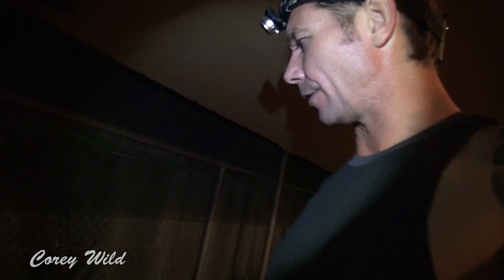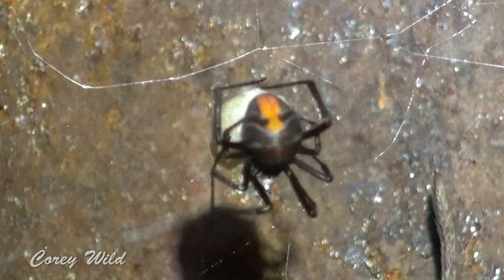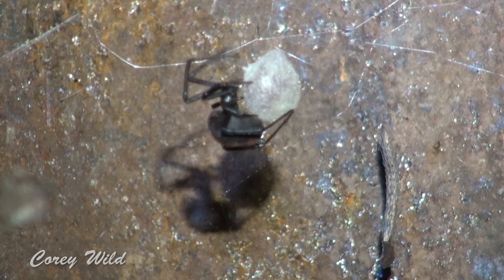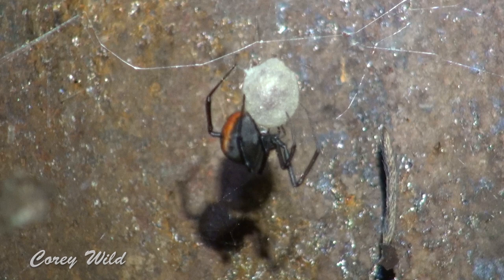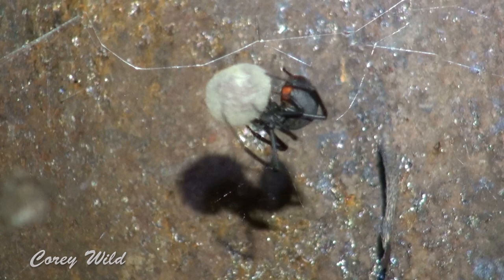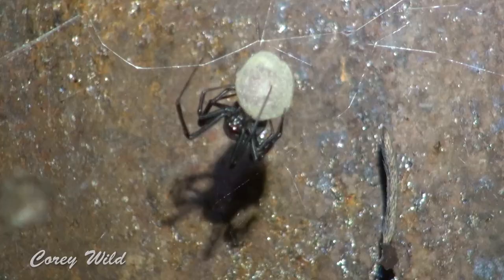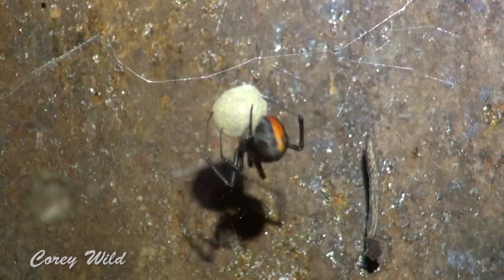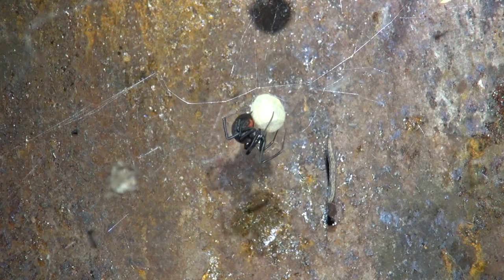RED BACK & Black WIDOW FIRST AID and Bite Symptoms!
RED BACK & Black WIDOW  FIRST AID